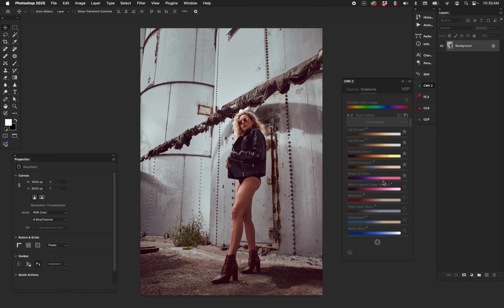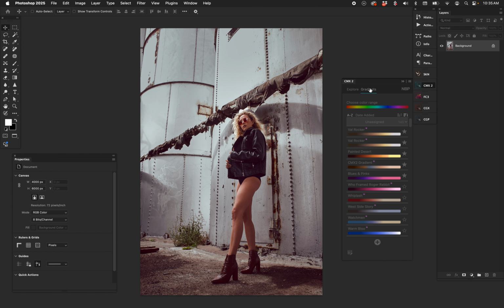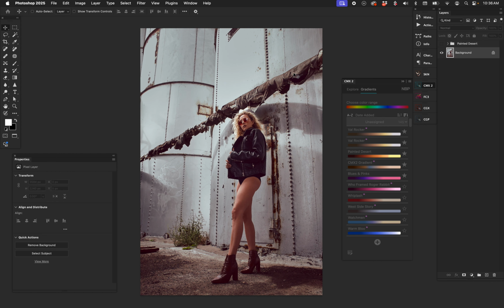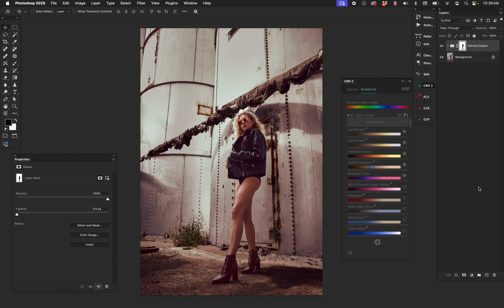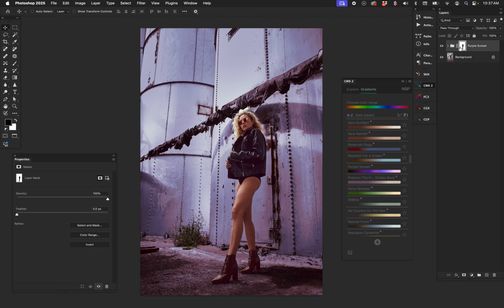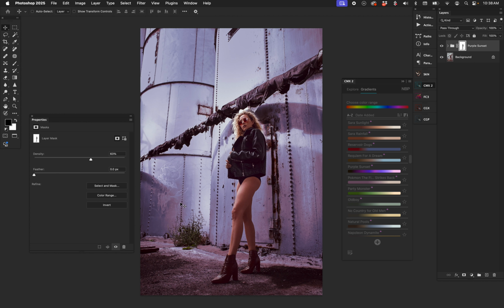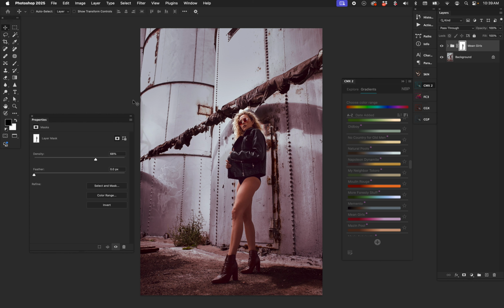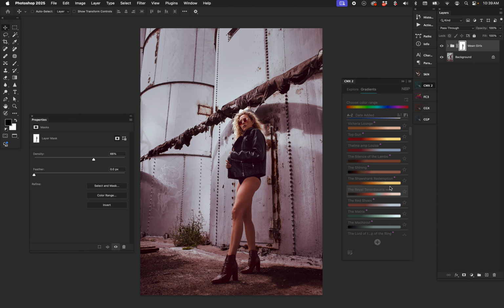CMX2: Tweak color grades with Photoshop masks | NBP Retouch Tools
Don't forget!  Photoshop masking functions are 100% usable and available to you when you apply a color gradient from CMX2 – and best of all, you can keep exploring with the settings or even more of your presets, all while the mask stays in place.  Dial in your color grades precisely as you intend with the simple, useful functions of Photoshop masking along with CMX2.